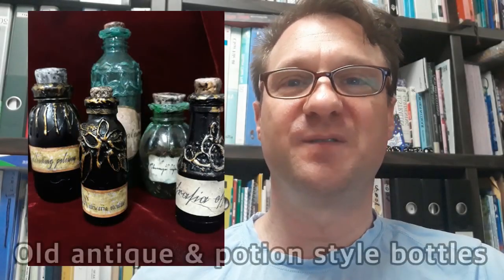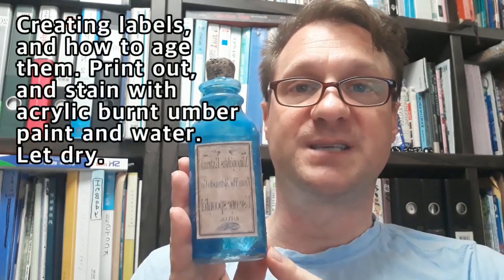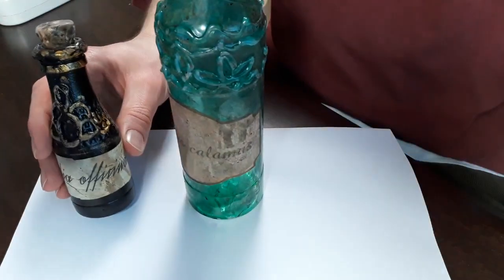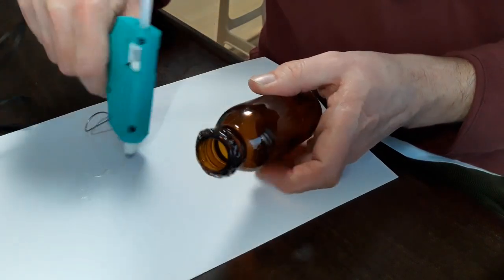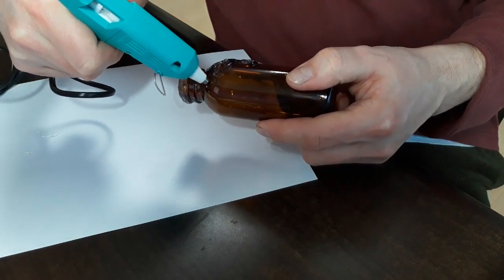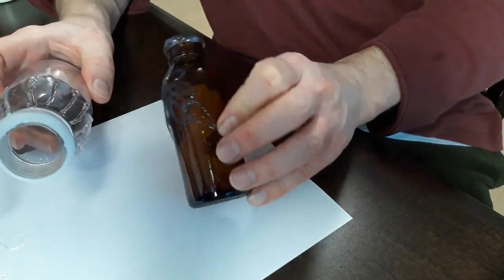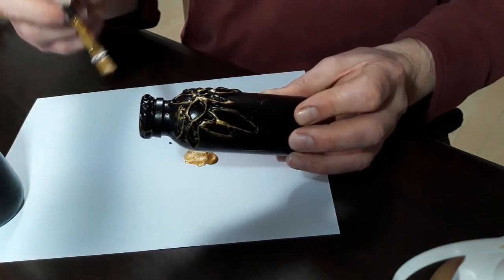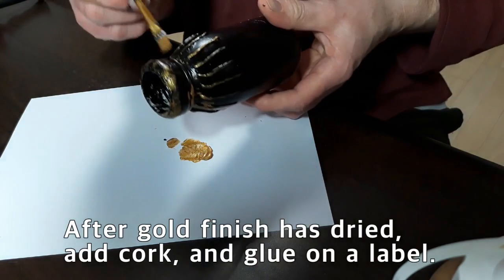Prop making: Making potion bottles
This tutorial is about creating really cool and spooky old bottles for a haunted house, or any photo shoot. Learn how to create raised bottled with a glue gun and make sea glass colored bottles. Easy to make. Awesome to show!